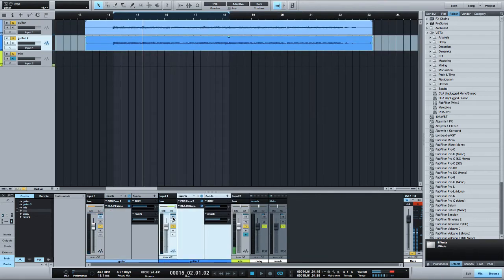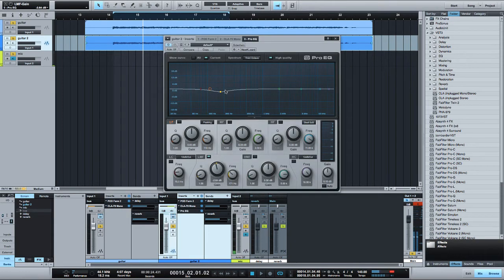Mixing Tips Pt. 2: Creating a Wide Stereo Image with Single Tracks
This is my quick tutorial on how to make your tracks sound wider in the mix, and even make your single tracks sound wide! I do this a lot when I feel a performance needs to consume more space and stand out.

Soundcloud.com/a-bentley-music
Absently.bandcamp.com